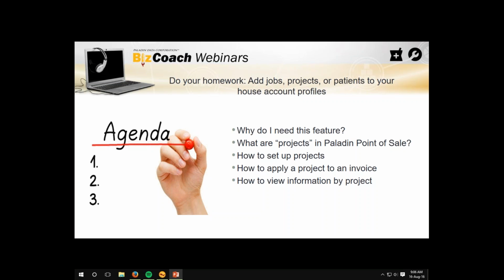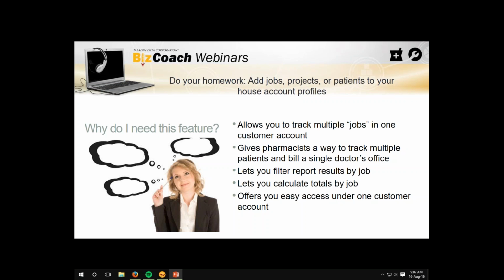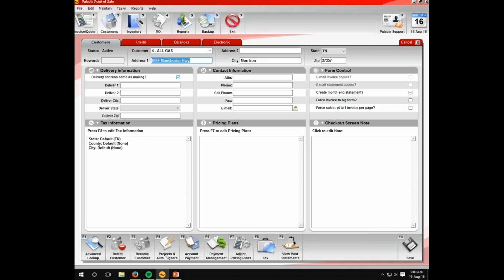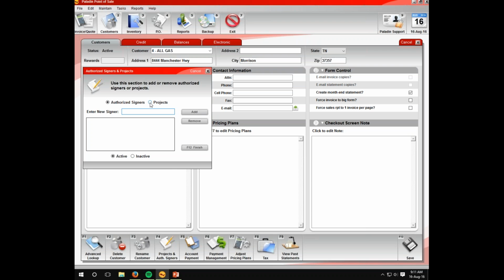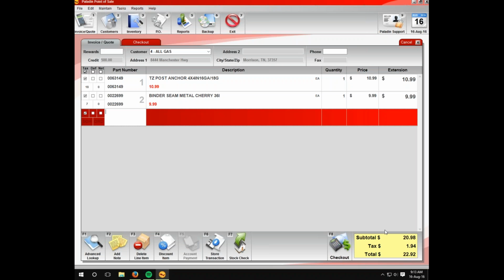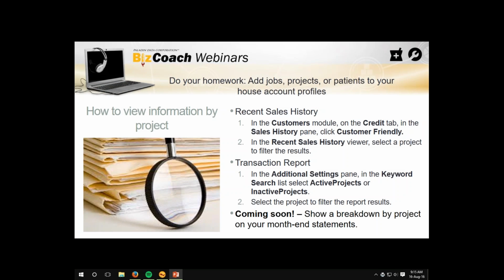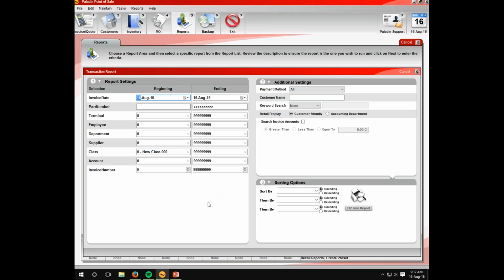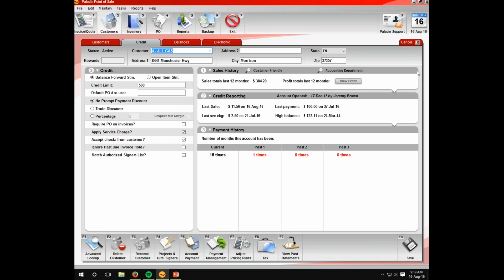Do your homework Add jobs, projects, or patients to house account profiles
Paladin is proud to announce a new feature for assigning projects to house account customers. Now, it’s easy to organize and view invoices by project with customer charges. Define the customer project names, and assign them at checkout – it’s as easy as that. Learn how to set up the feature and see examples that may help you organize customer projects.